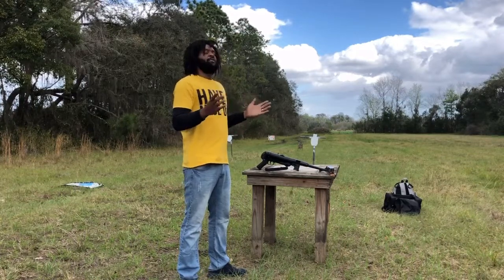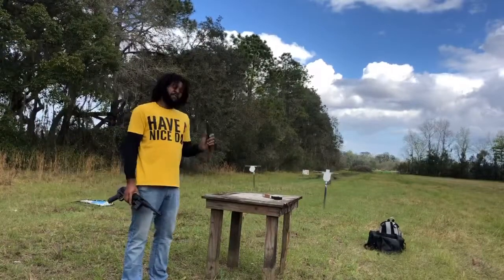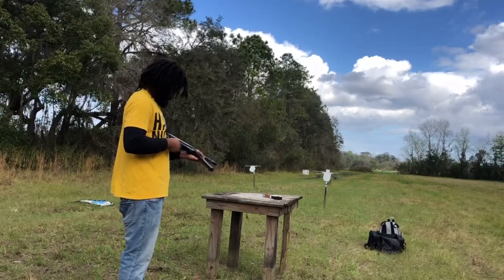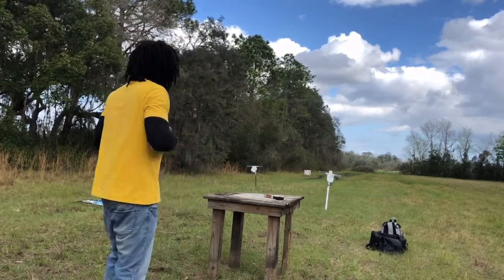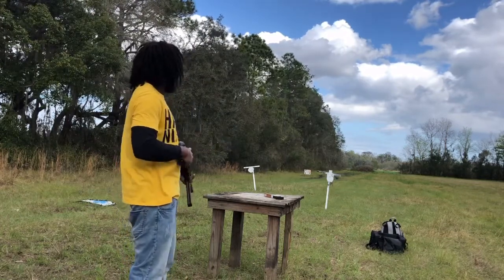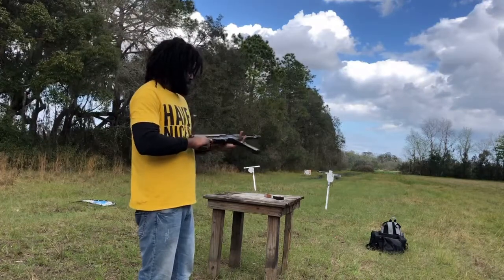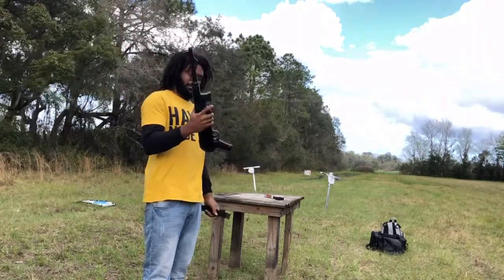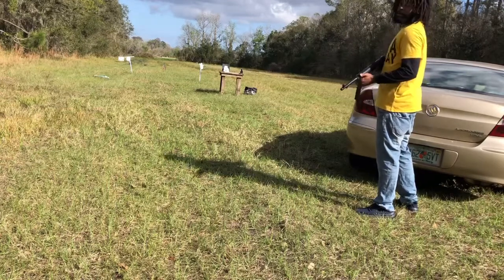First shots- Mp40 🔥🔥9mm‼️‼️($500 clone) (range review)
GSG imported mp40 clone‼️‼️